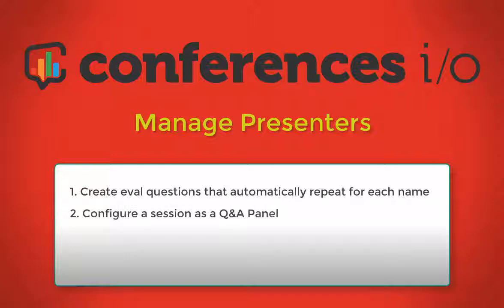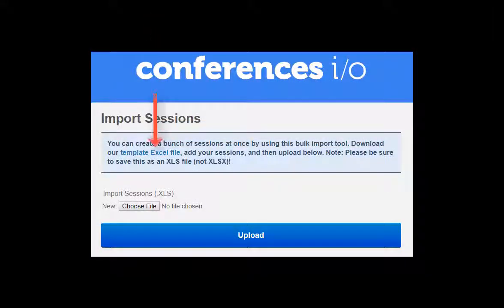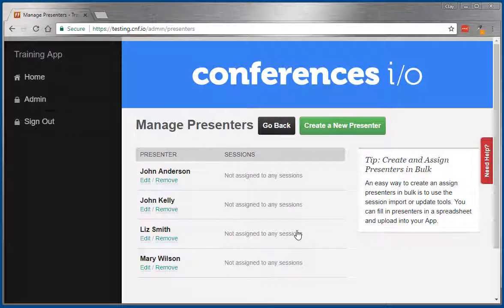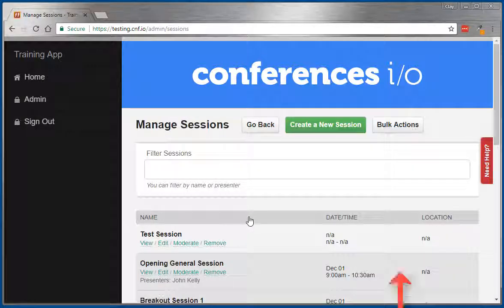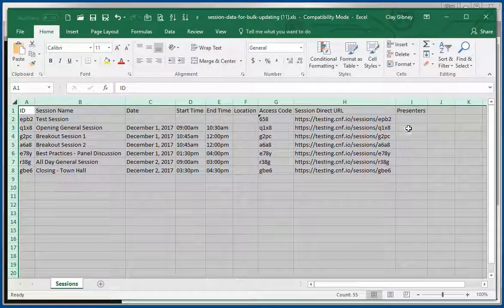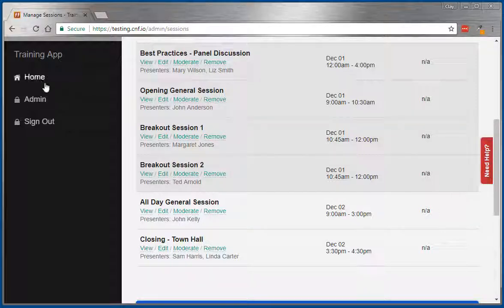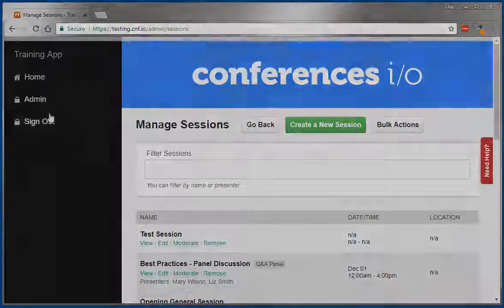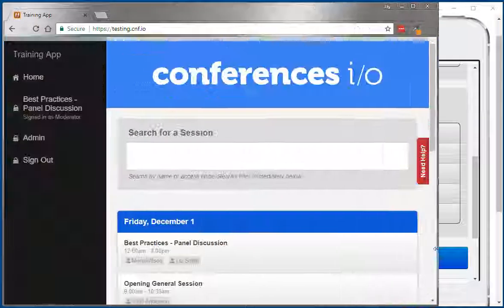Managing Presenters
Learn how to Manage Presenters (speaker names) in your Conferences i/o app. To learn about Session Evaluations, see our video